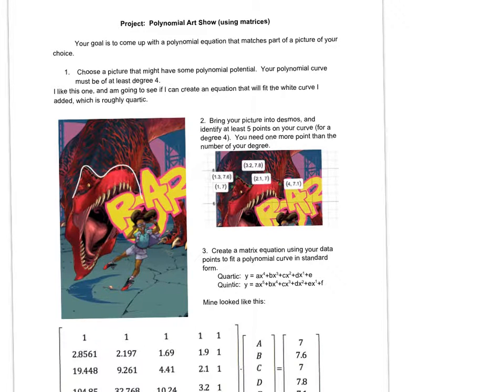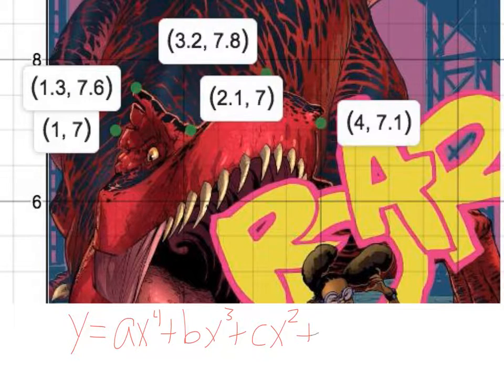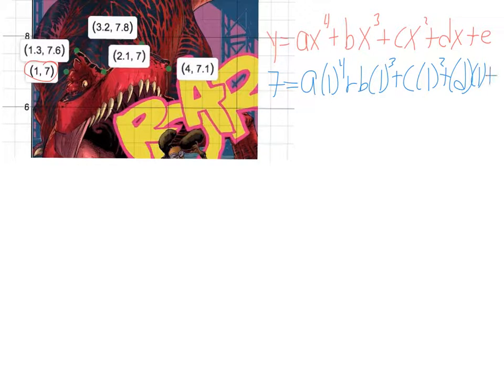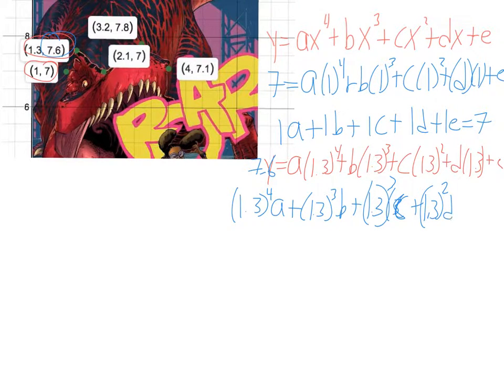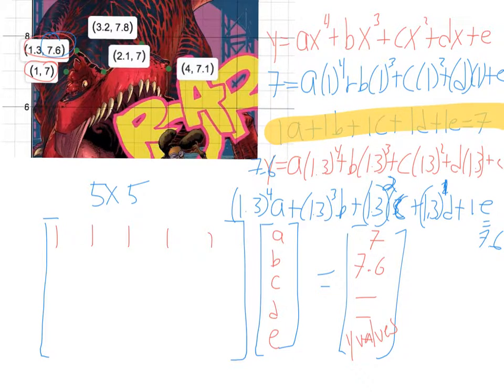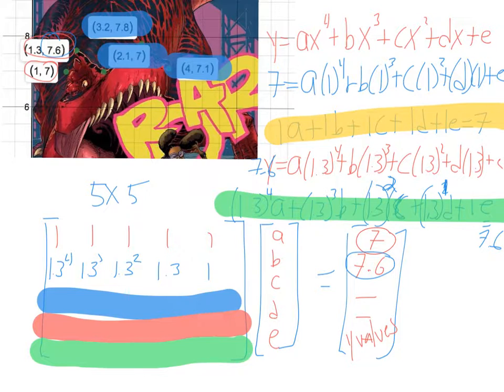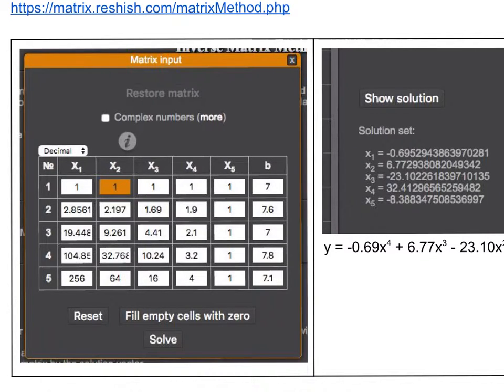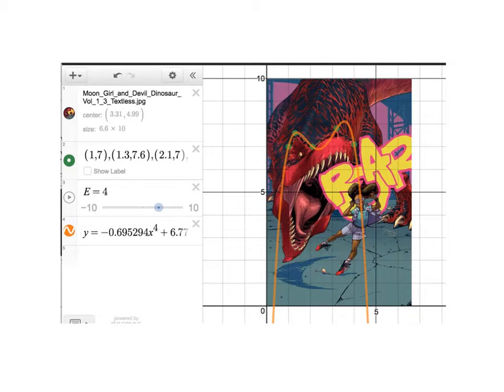precalc matrix project help